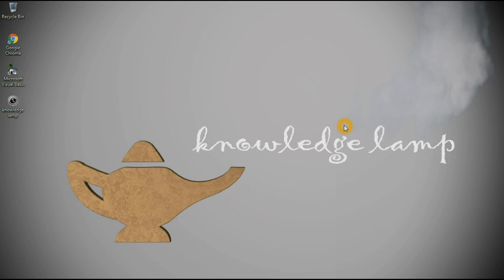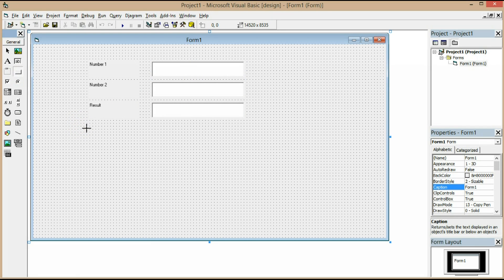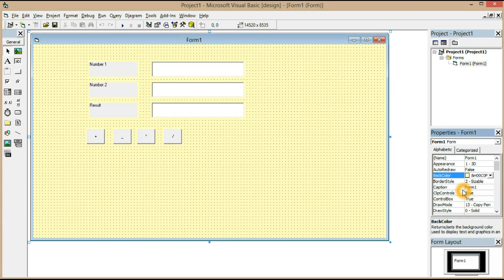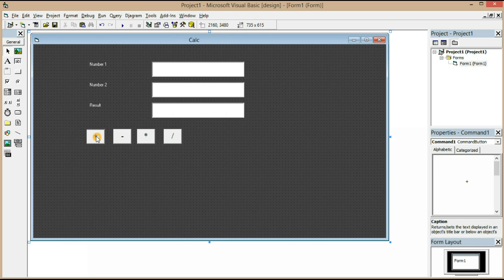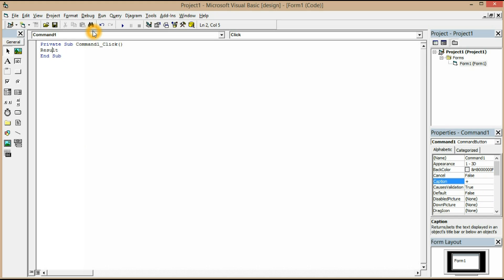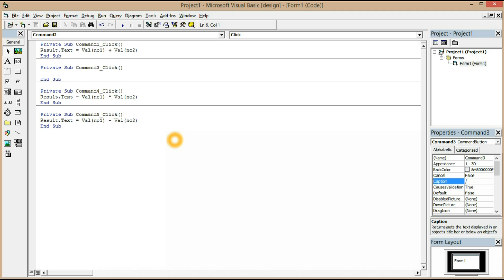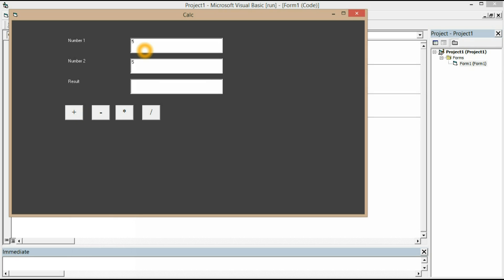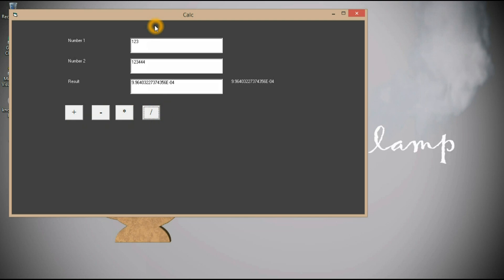How to create a calculator in Visual Basic 6.0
Label, Textbox and Button are used to create the calculator